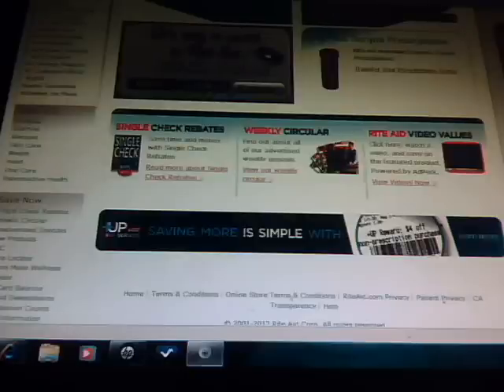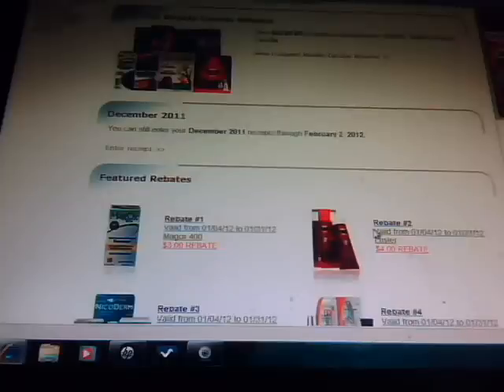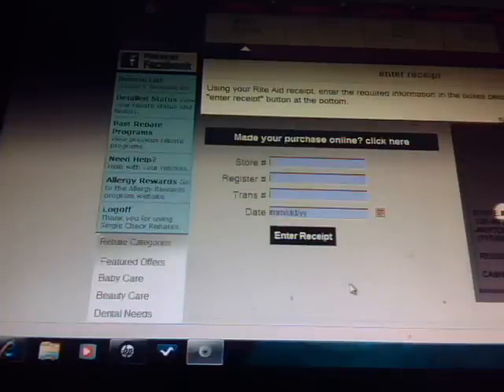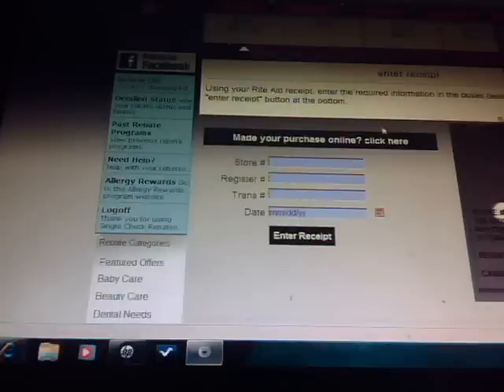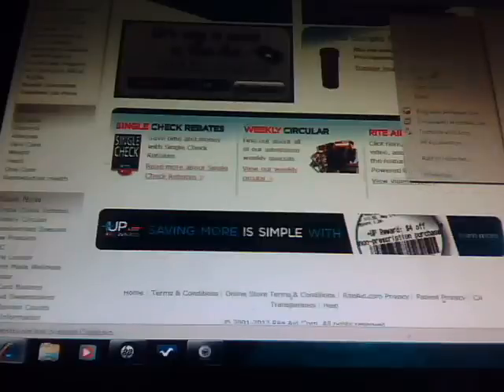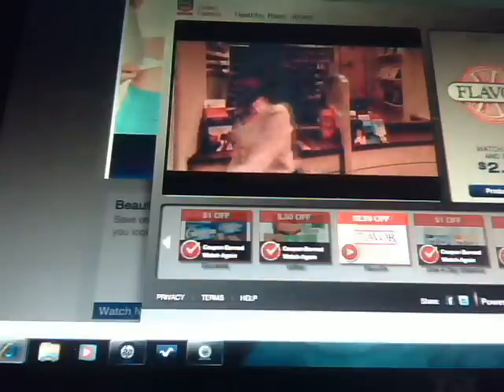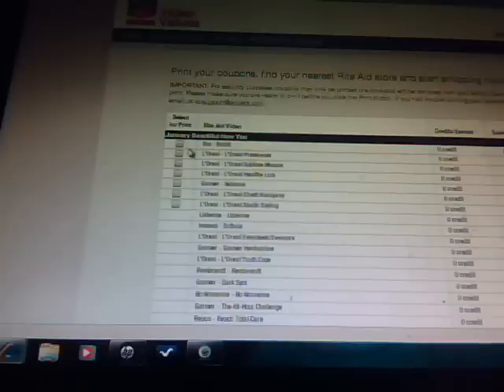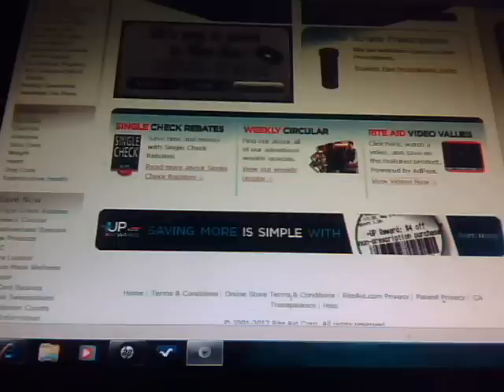Rite Aid Training Part 2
Single check rebates